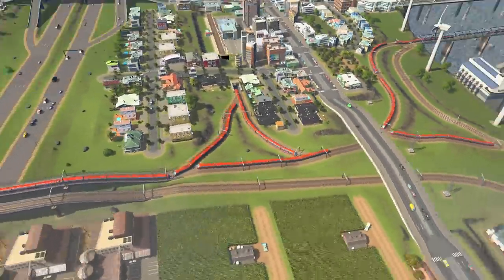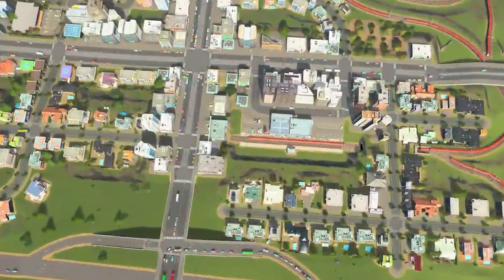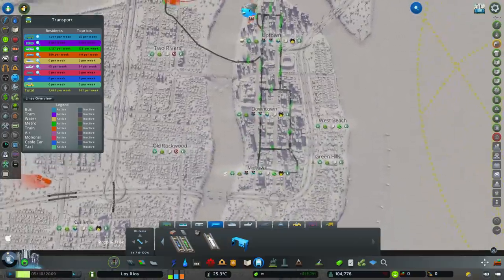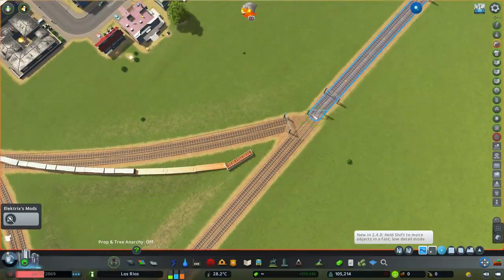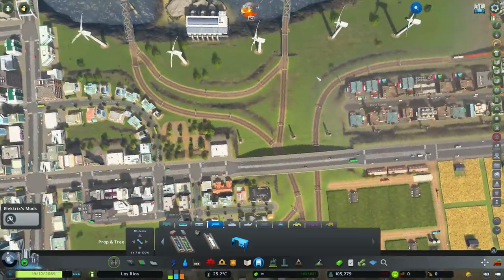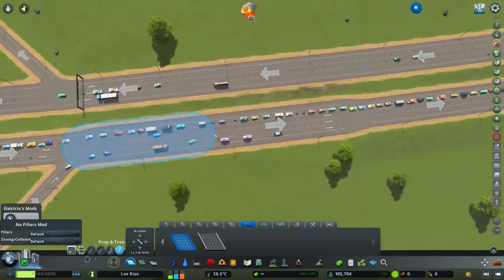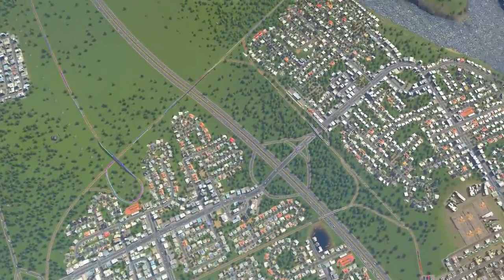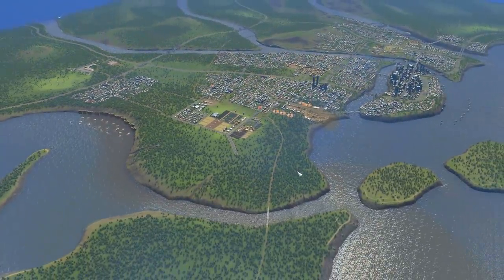Gridlocked TRAIN Traffic Insanity!! Fixable? Cities: Skylines Trains!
How to Fix your City in Cities Skylines - Fixing Train Traffic :-)
➤Want me to FIX your City in a future episode?
1) Upload your City save to the Steam Workshop (please remove unnecesary mods & music packs)
2) Send me the link here or on Twitter (@Biffa2001)
3) Tell me what you want FIXED! Parks? Industry? Mass Transit? Traffic? Let me know! :-)

Enjoy my Cities Skylines Trains Gameplay. Putting my town planning to the test and fixing up your cities problems. Enjoy :-)